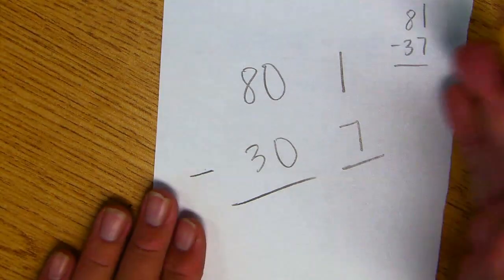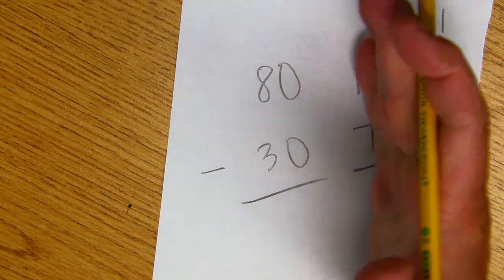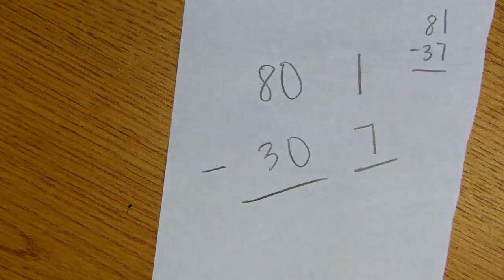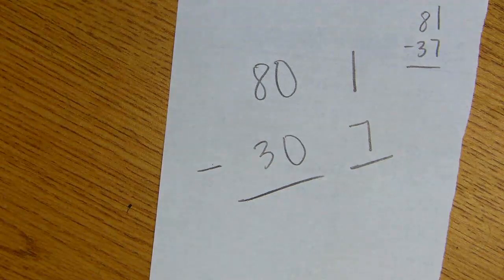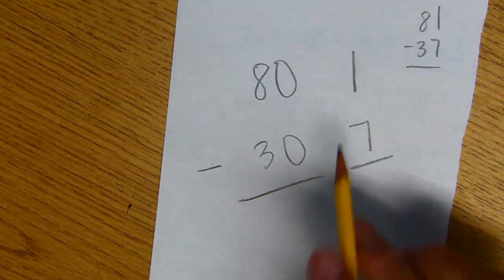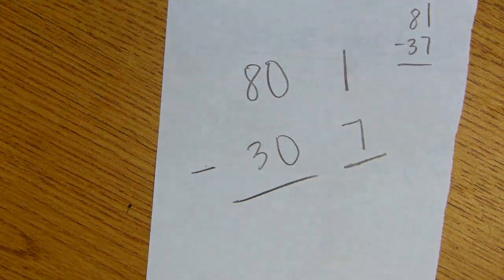Q1:1 Tuesday Math Review - Break Apart Strategy and Rounding